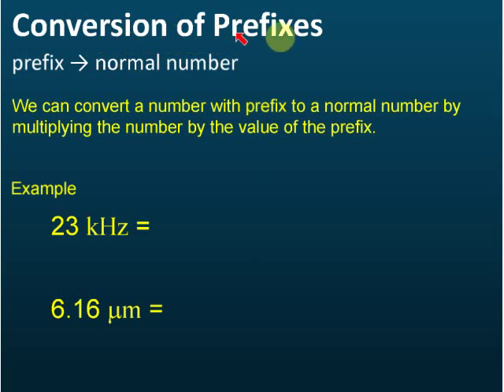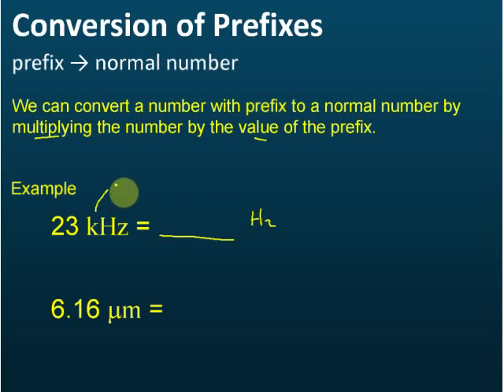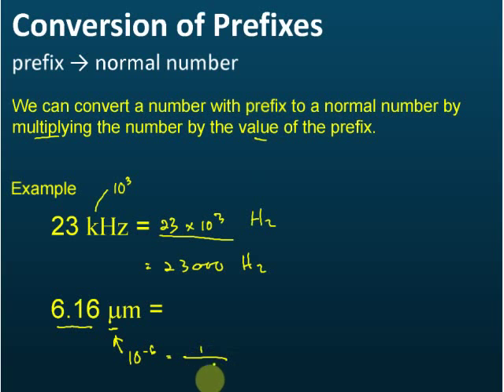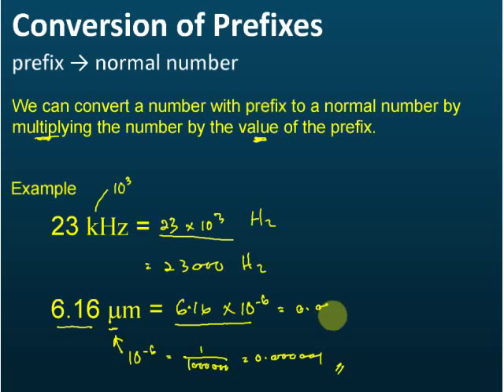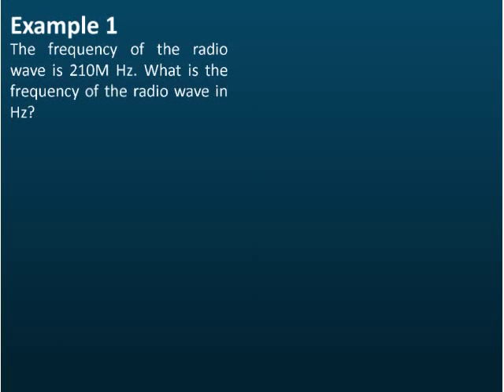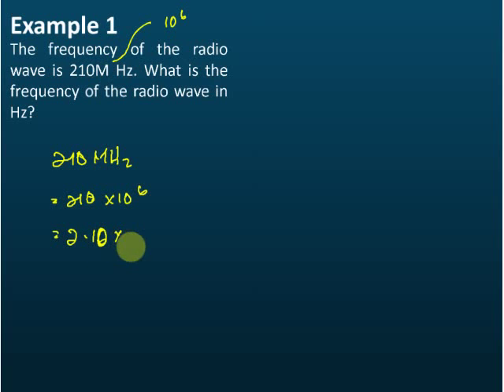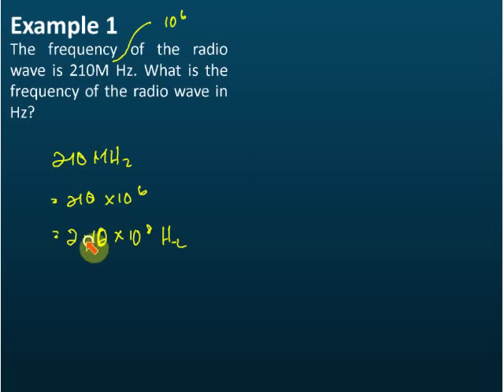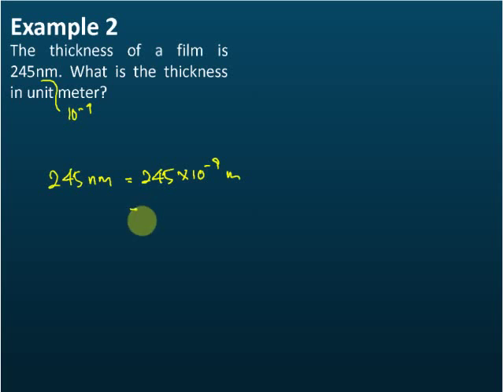Conversion of Number with Prefix to Normal Number | Physics